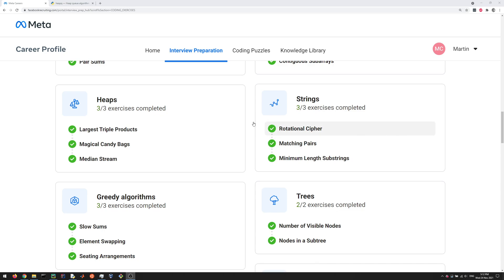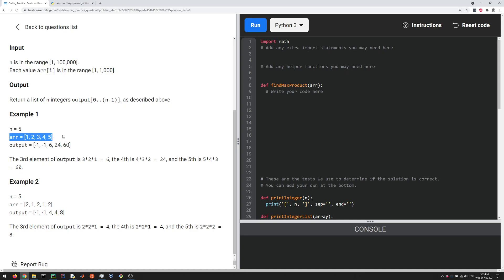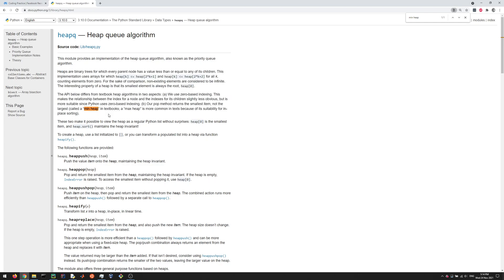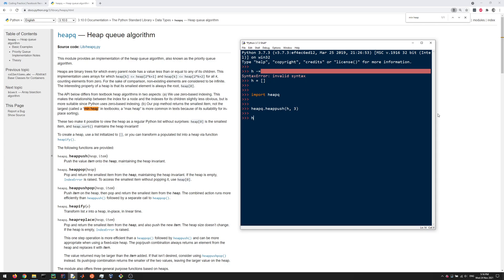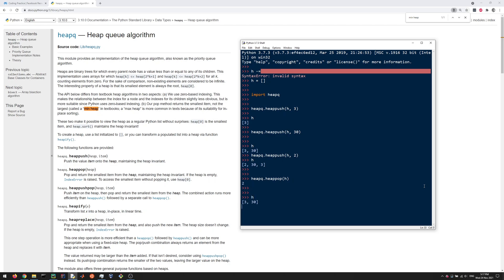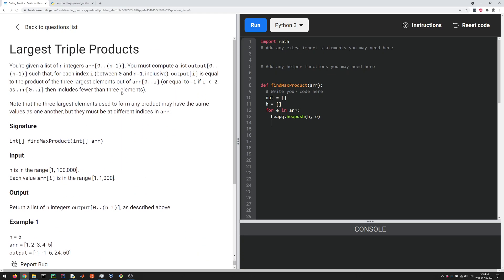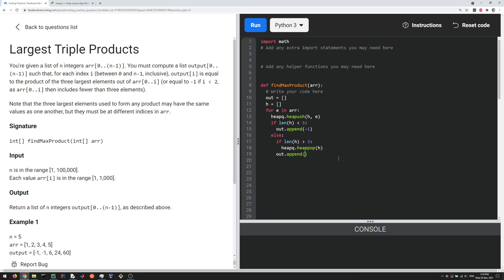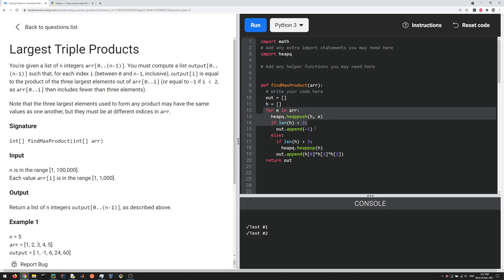Facebook interview question: heaps: largest triple products